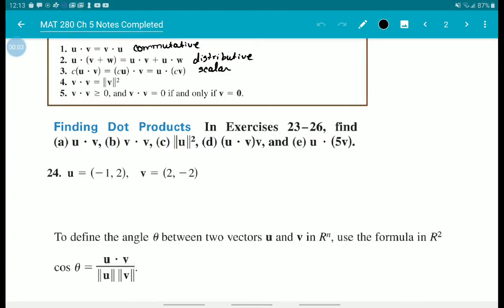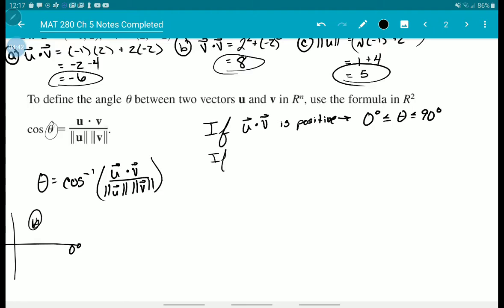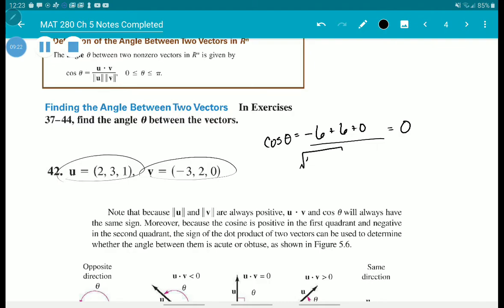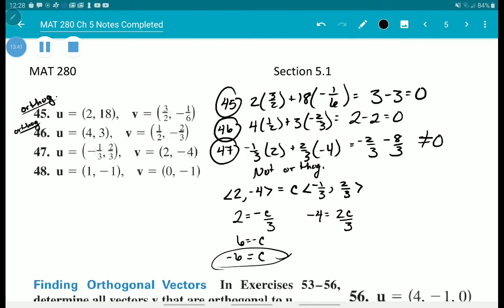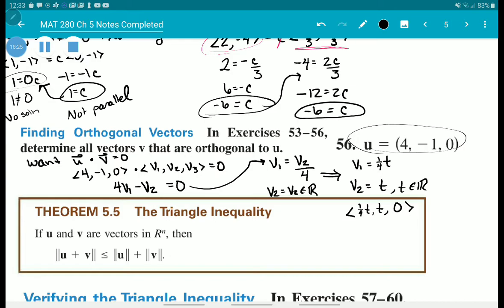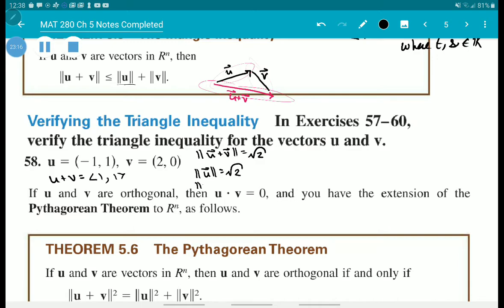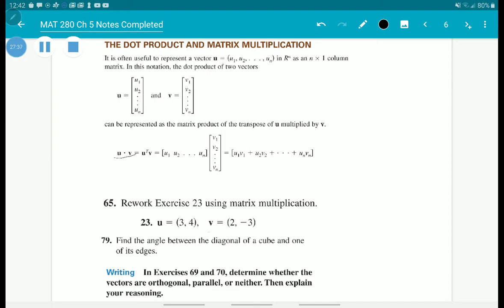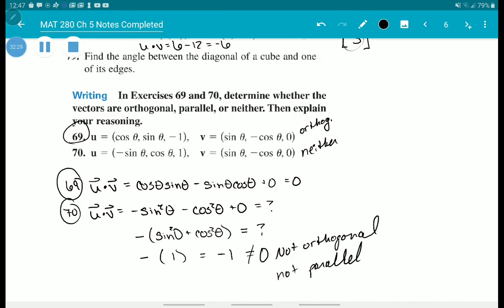MAT 280 Section 5.1 pt 2 Dot Products